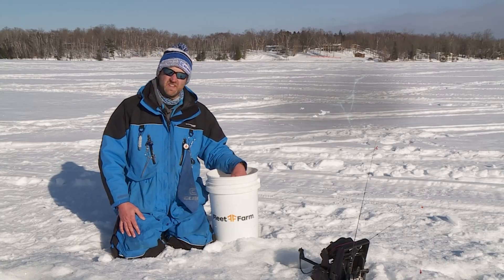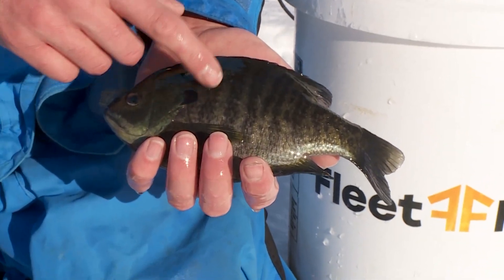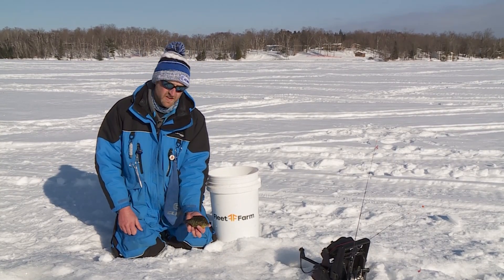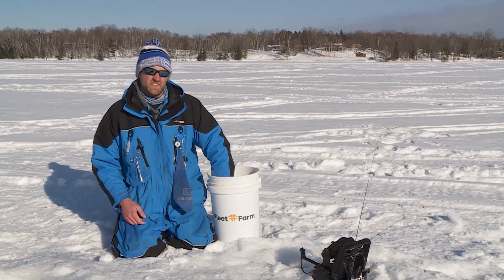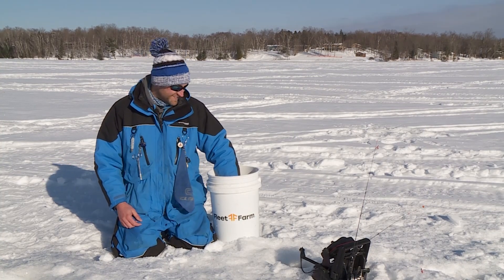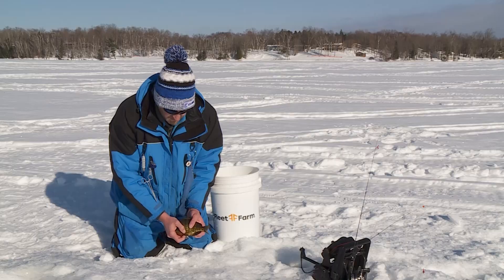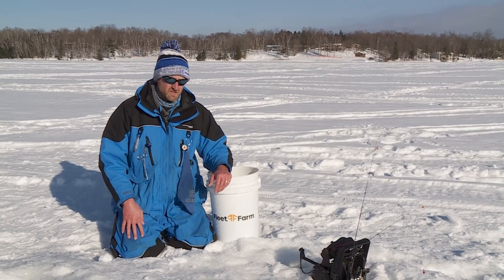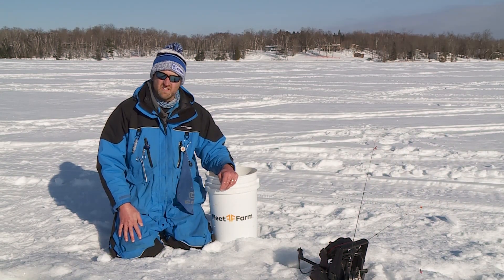Identifying Sunfish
Scott Mackenthun of the MN DNR walks through identifying sunfish and how you can identify the three most common species of sunfish you will run into in Minnesota's waters.